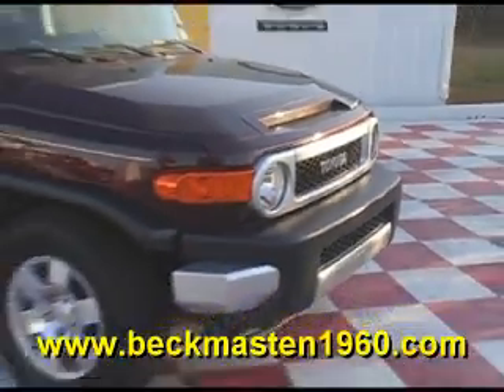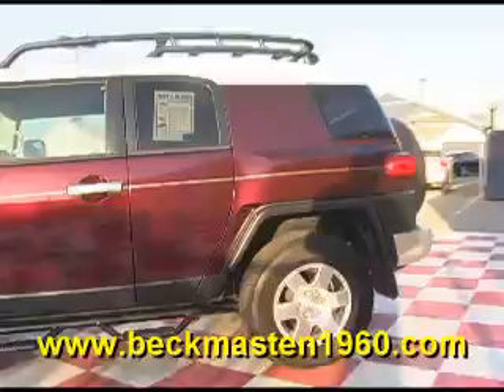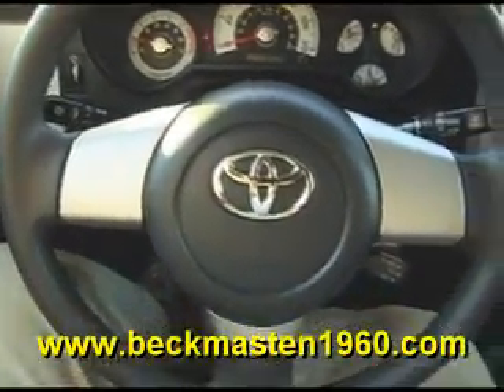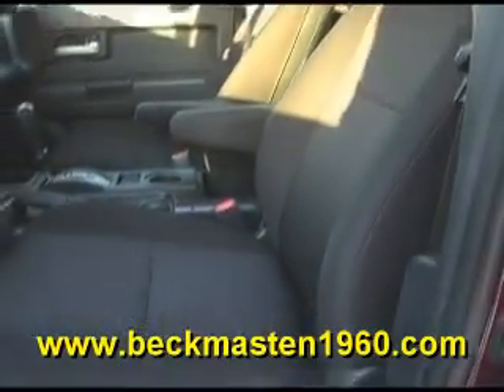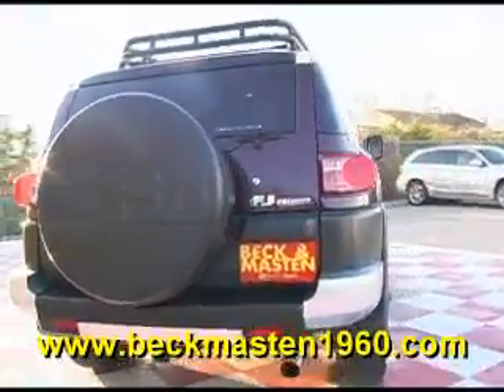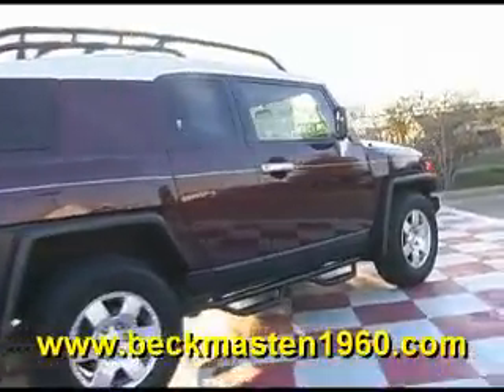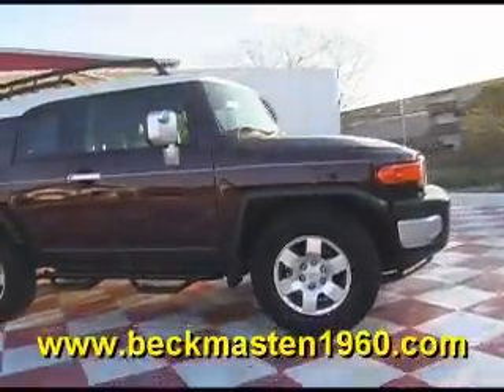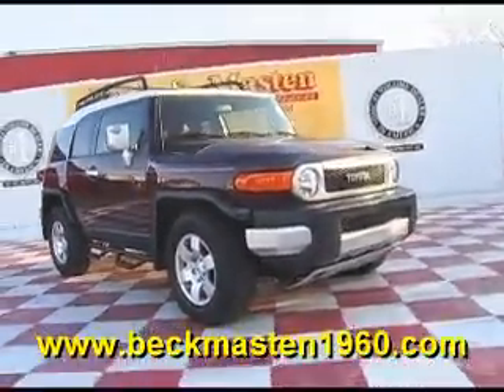2007 Toyota FJ Cruiser - Houston, TX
Beck and Masten North Pontiac GMC Humme is offering a 2007 Toyota FJ Cruiser  in Houston, TX.

Stock Number: 3841PA
Engine: 4.0L DOHC SFI 24-valve V6 engine w/VVT-i
Transmission: 5-speed automatic electronically controlled transmission (ECT)
Exterior Color: White/Black Cherry Pearl
Interior Color: Dark Charcoal
Mileage: 38177

5-speed automatic electronically controlled transmission (ect), 4.0l dohc sfi 24-valve v6 engine w/vvt-i, rear wheel drive, (4) cupholders/(2) bottle holders, 60/40 split 2nd row seats w/removable bottom cushions, 8-way driver/4-way front passenger manually adjustable seats, am/fm stereo w/cd player-inc: (6) speakers, air conditioning, color-keyed center cluster, front passenger seatback pocket, front passenger visor vanity mirror, pwr door locks, pwr windows, rear cargo tie-down hooks, rear window defogger w/intelligent timer, remote hood release, rubber-like floor in cabin & cargo area, tilt steering wheel, upper dash mounted glove box, cloth seats , black bumpers w/silver-tone highlights, black overfenders, mudguards, silver-tone door handles, silver-tone mirrors, swing-type rear doors w/flip-up rear glass, washer-linked variable intermittent windshield wipers, white roof, 17" black steel wheels, 4-link rear suspension w/lateral rod, 4.0l dohc sfi 24-valve v6 engine w/vvt-i, 5-speed automatic electronically controlled transmission (ect), anti-lock brake system (abs) w/electronic brake-force distribution (ebd), front/rear stabilizer bar, high-mounted double-wishbone front suspension, p265/70r17 bsw mud & snow tires, pwr 4-wheel ventilated disc brakes, pwr variable gear rack & pinion steering, rear wheel drive, skid plates-inc: engine, tow hooks-inc: (2) front, traction control, vehicle stability control (vsc), 3-point seatbelts for all positions, automatic/emergency locking retractor (alr/elr) passenger seatbelts, driver/front passenger dual stage advanced airbags, isofix child restraint system anchors in outboard rear seating areas, rear seat top tether anchors,